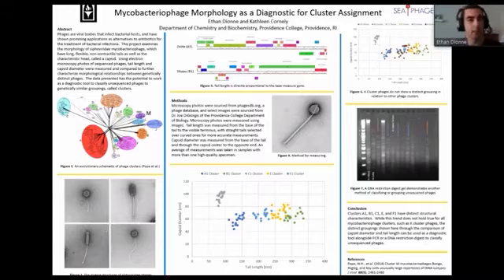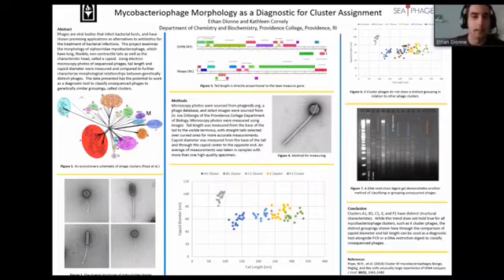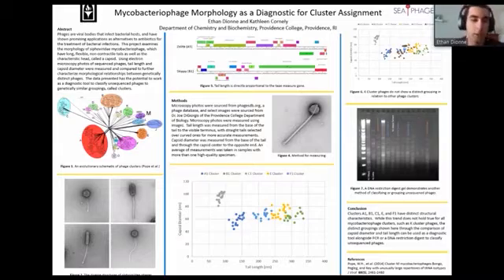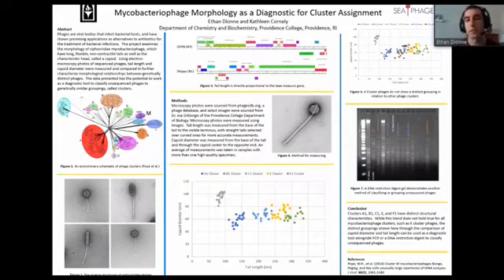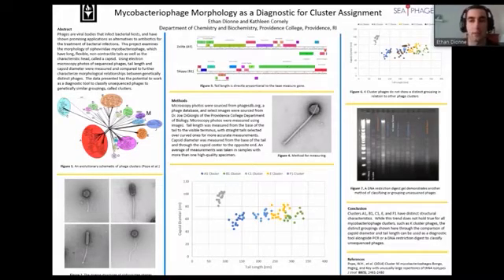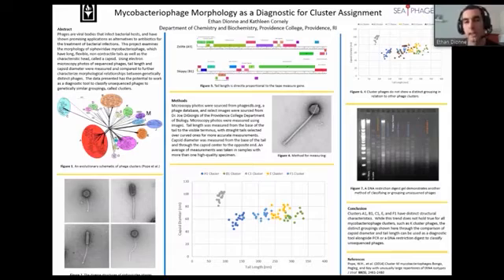Mycobacteriophage Morphology as a Diagnostic for Cluster Assignment - Ethan Dionne ’22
Phages are viral bodies that infect bacterial hosts, and have shown promising applications as alternatives to antibiotics for the treatment of bacterial infections.  This project examines the morphology of siphoviridae mycobacteriophage, which have long, flexible, non-contractile tails as well as the characteristic head, called a capsid.  Using electron microscopy photos of sequenced phages, tail length and capsid diameter were measured and compared to further characterize morphological relationships between genetically distinct phages.  The data presented has the potential to work as a diagnostic tool to classify unsequenced phages to genetically similar groupings, called clusters.